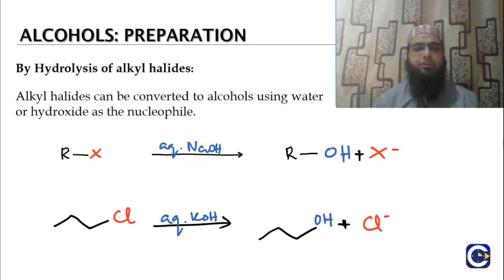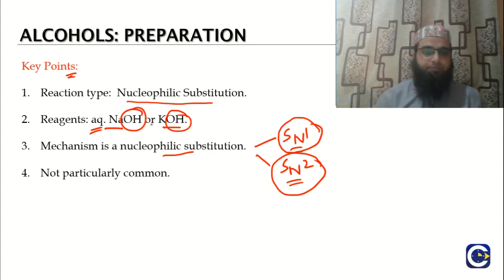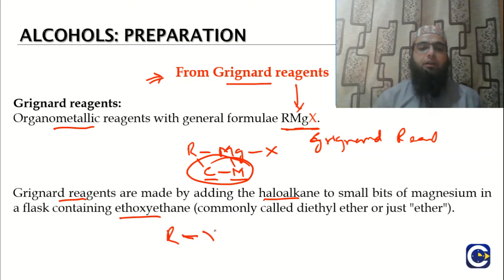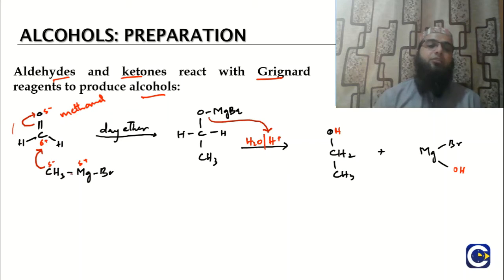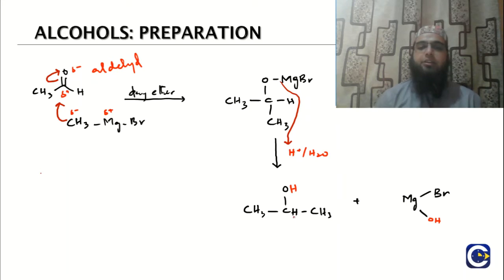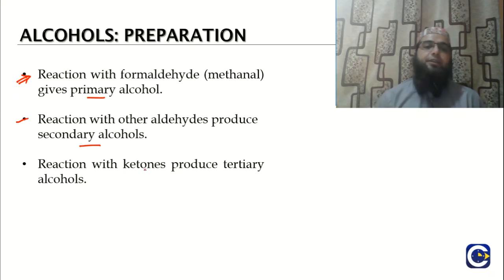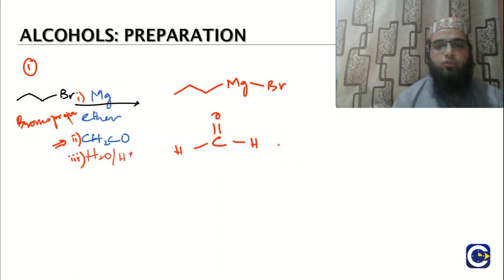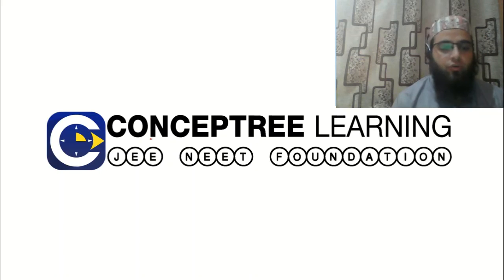Organic Chemistry-Preparation of Alcohols from Alkyl Halides and Grignard Reagent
In this video we will cover the methods of preparation of alcohols from Alkyl Halides and Grignard Reagent.